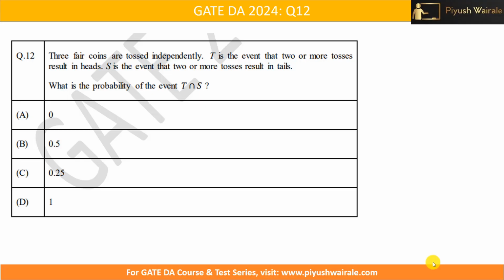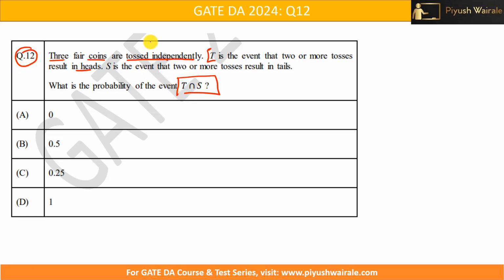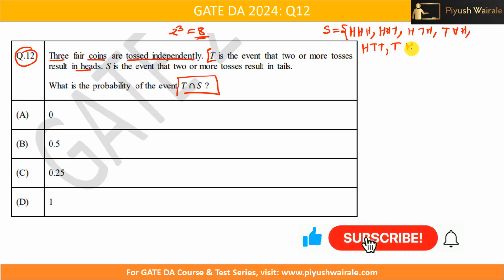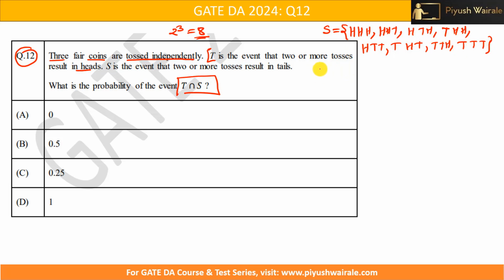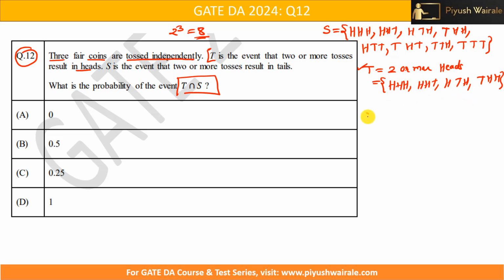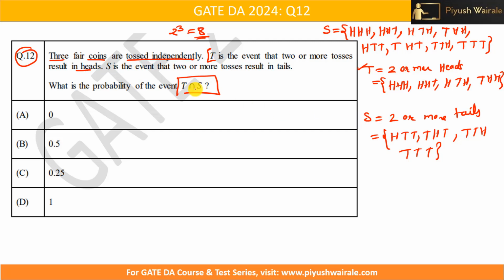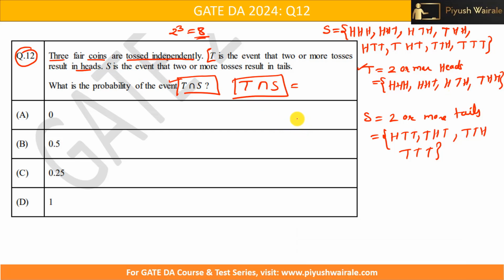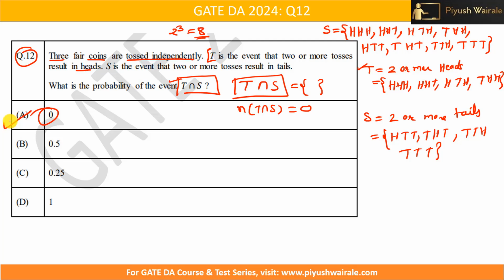GATE DA 2024 Solution : Q12 | GATE Data Science Previous Year Questions| Probability